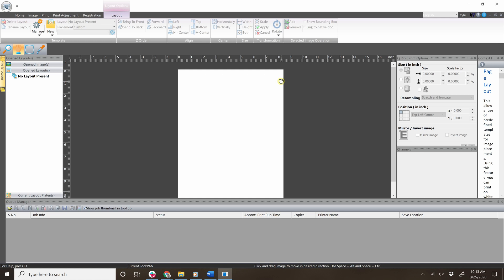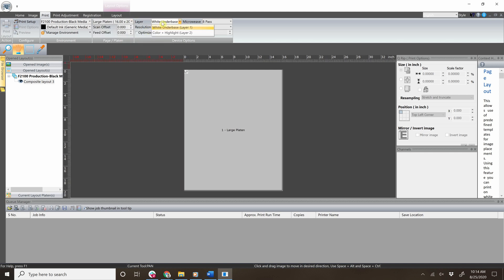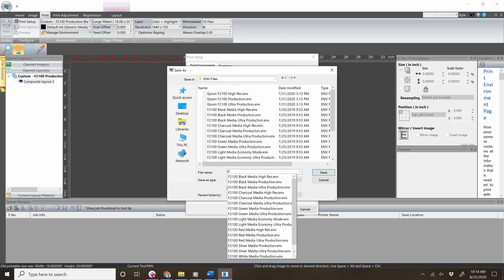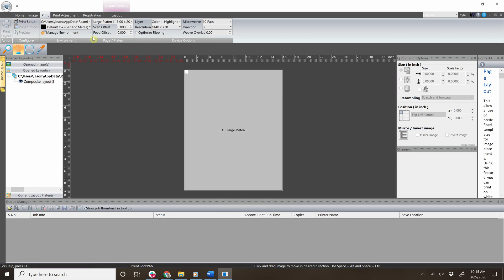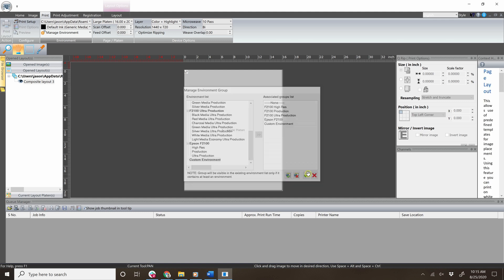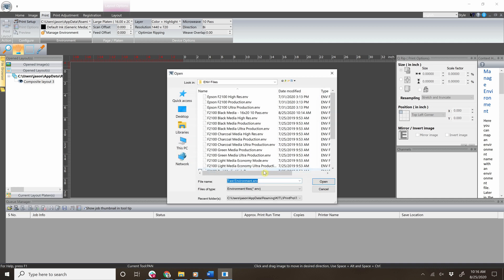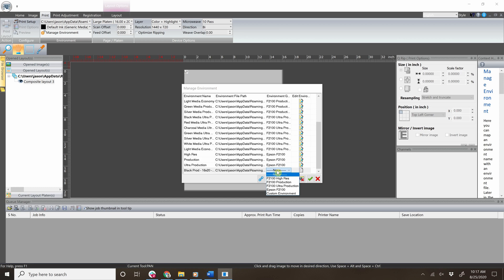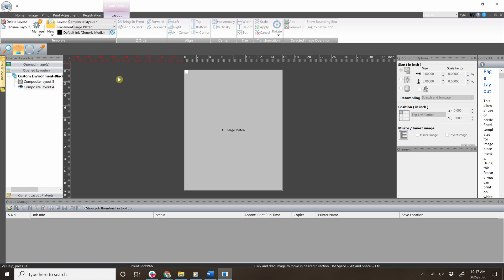Kothari NeoRip F2100 Training Level 4.1 - Creating Custom Environments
Learn How to Create Custom Environments !

Video Chapters
Intro (0:00​​​​​)
Set Up the Setting (0:15​​​)
Manage Environment (2:00​​​​)